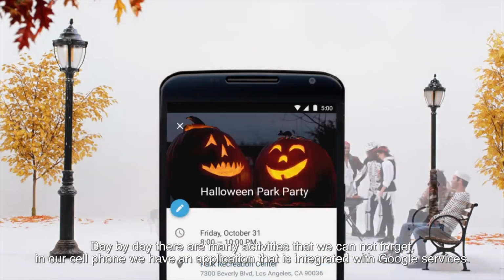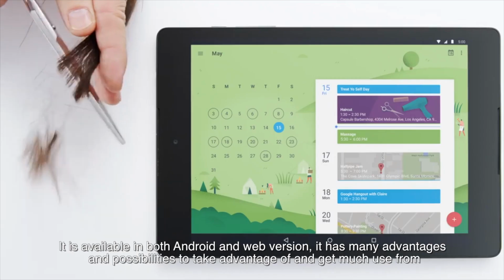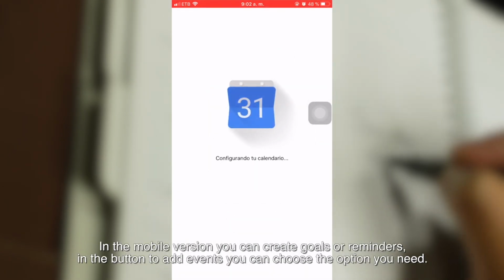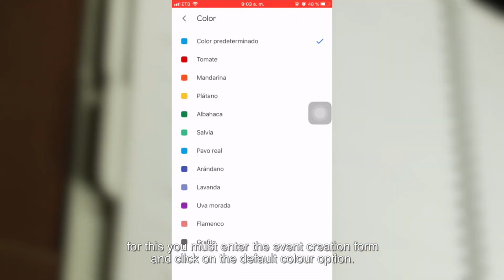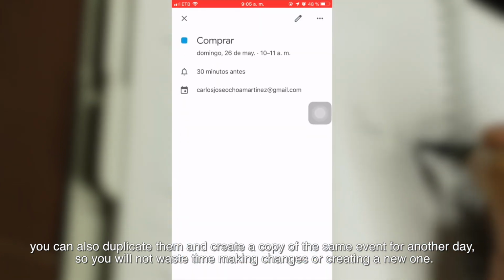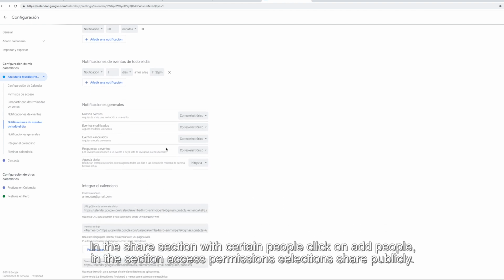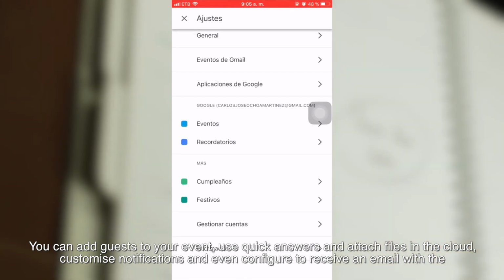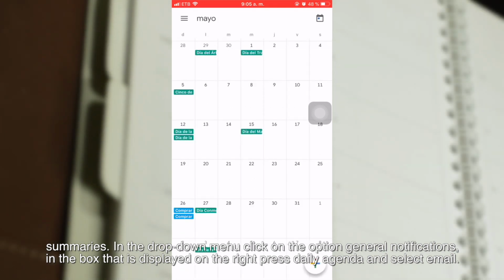Tips to take advantage of Google Calendar - CocinaTv producido por Juan Gonzalo Angel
Google Calendar es una agenda y calendario electrónico desarrollado por Google. Permite sincronizarlo con los contactos de Gmail de manera que podamos invitarlos y compartir eventos. Está disponible desde el 13 de abril de 2006. Aunque los usuarios no están obligados a tener una cuenta de Gmail, sí deben disponer de un Google Account para poder usar el software. Google Calendar junto con Gmail, Google Docs y Google Talk.